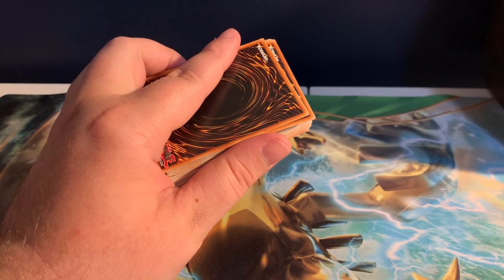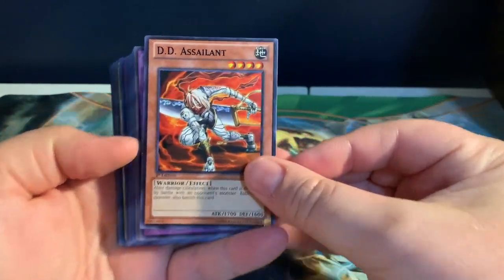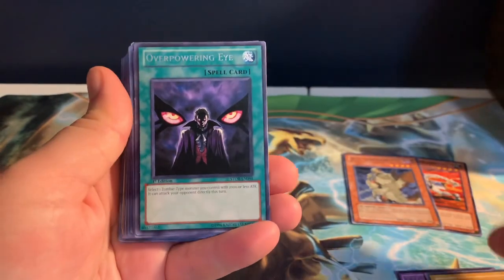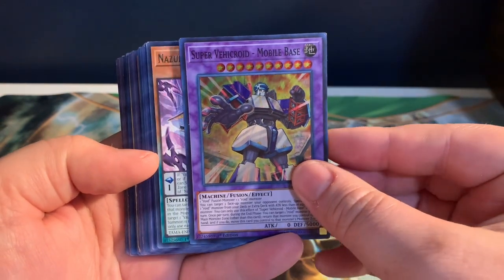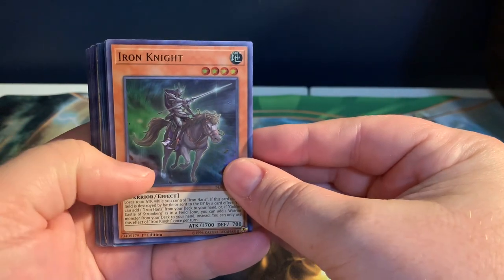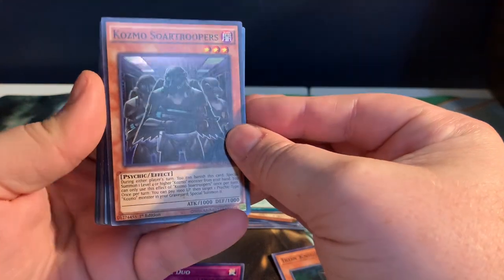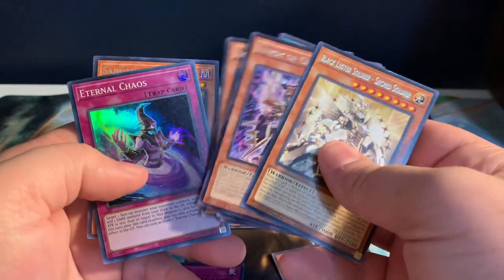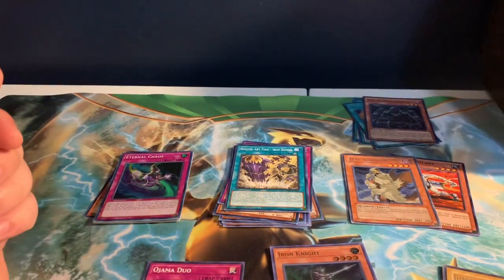Cards I purchased from a local card shop